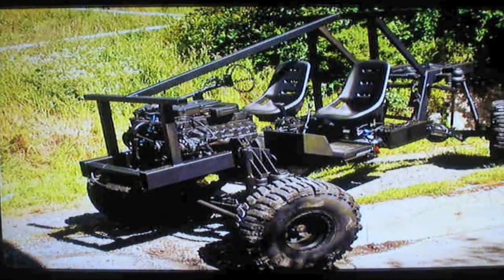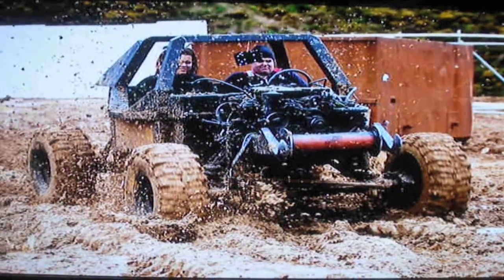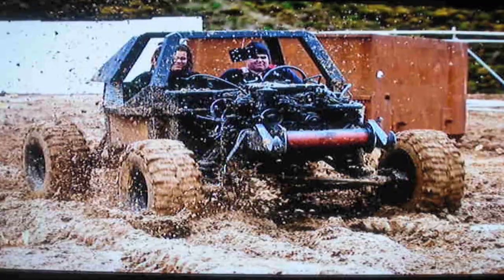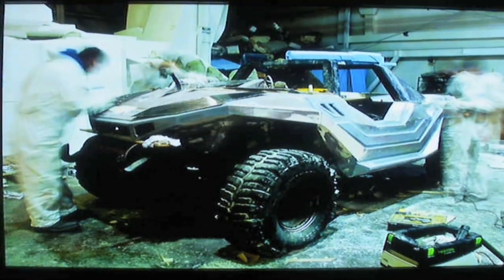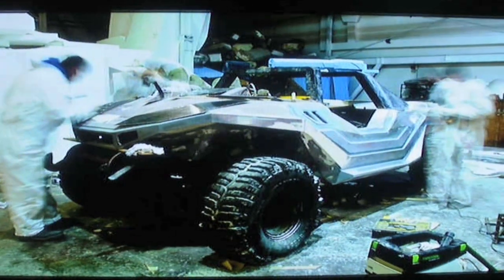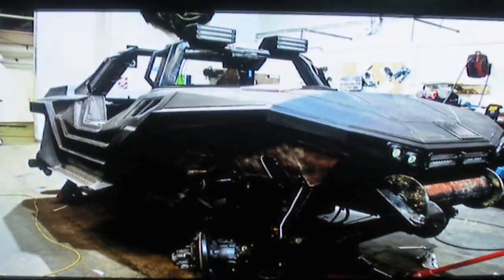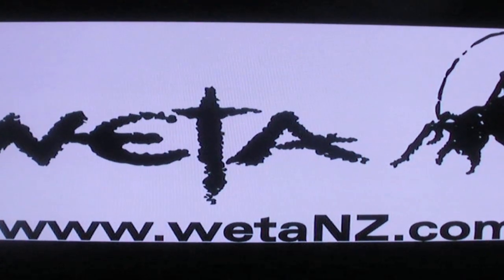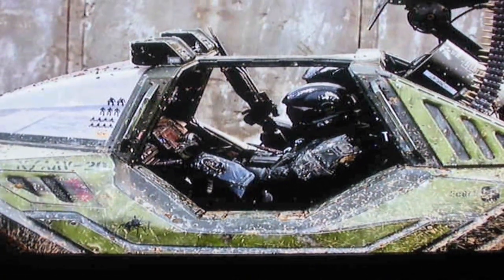WETA Workshop Halo Warthog Presentation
A presentation by WETA Workshop for their real-life Halo Warthog, built specifically for the now dead-in-the-water Halo movie.